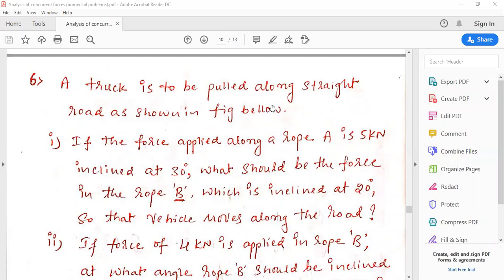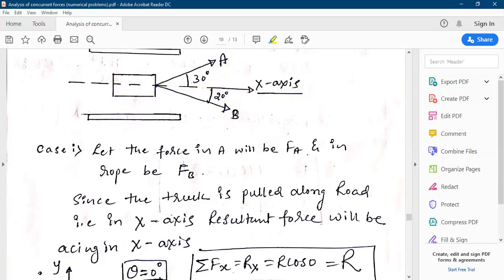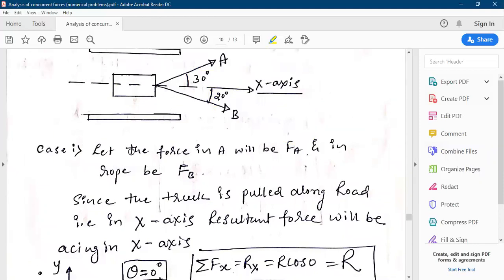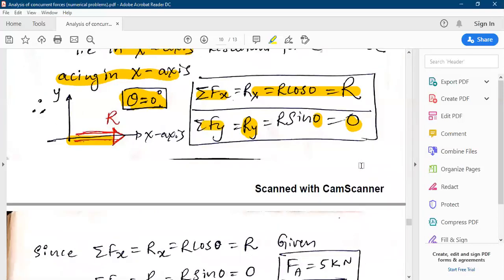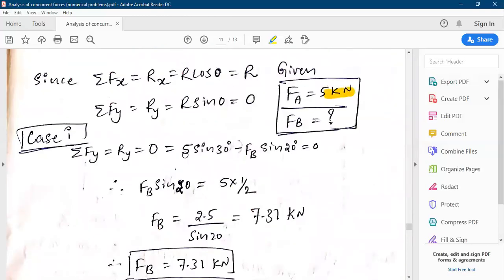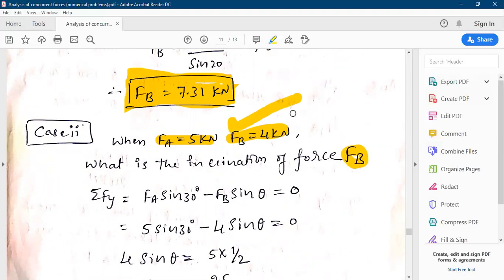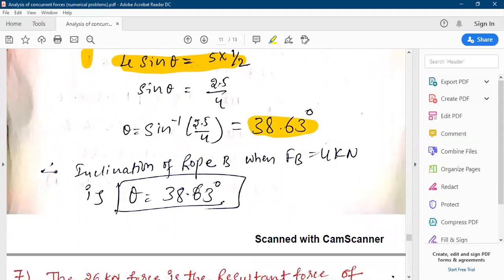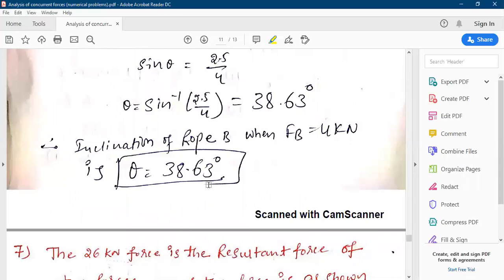Engineering Mechanics (18CIV24)-Lec 10